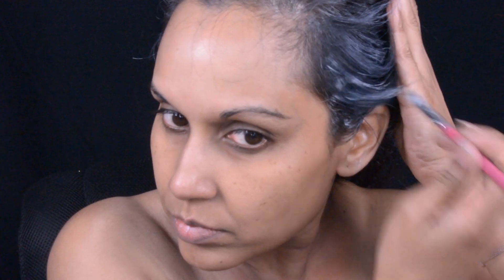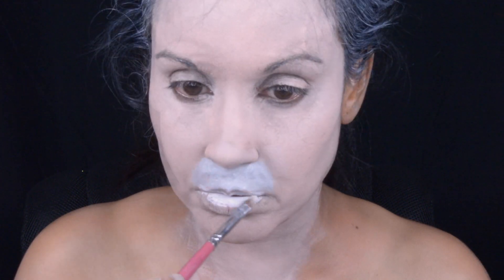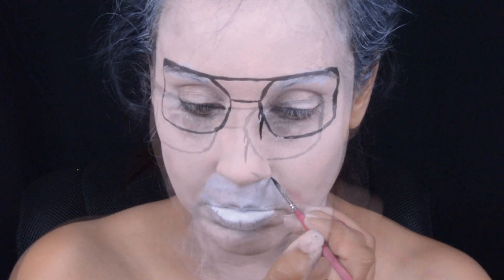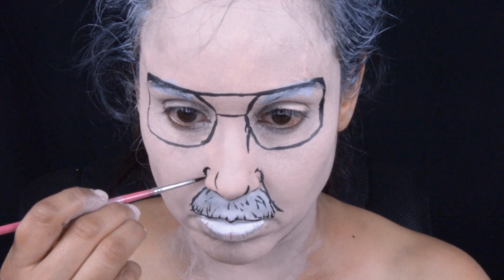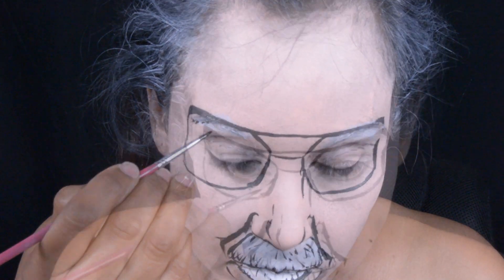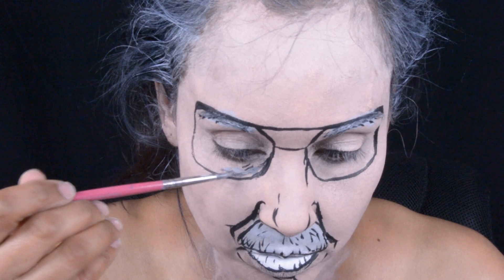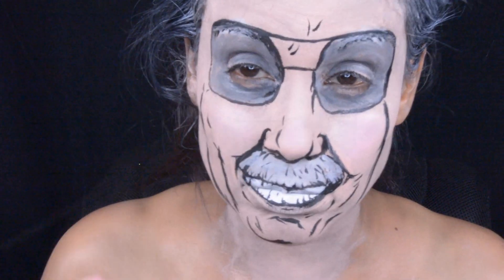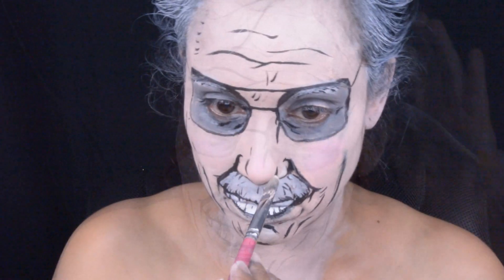Comic Book makeup of Stan Lee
Only In Ur Mind:

Welcome to Only In Ur Mind.  I haven't posted in awhile and this makeup was done for a while.   Its a Stan Lee comic makeup. I hope you enjoy!

Make-up used
mehron paradise paint: white and pink
Wolfe face:  015
Cameleon: Black

My other Joy and business is creating unique handcrafted Soaps.  If you would like to check them out here some links.